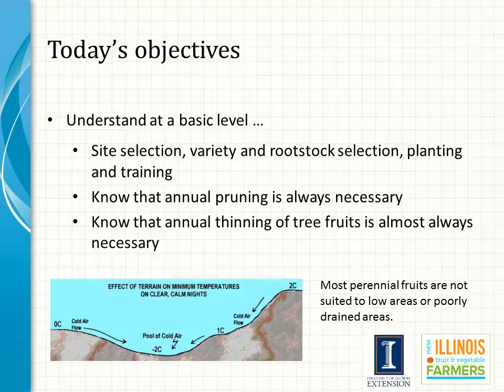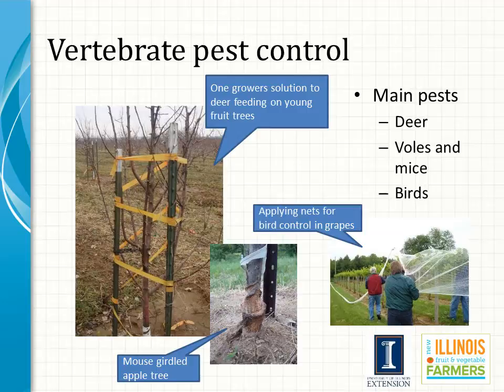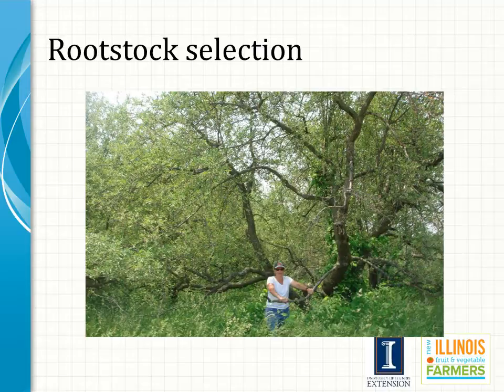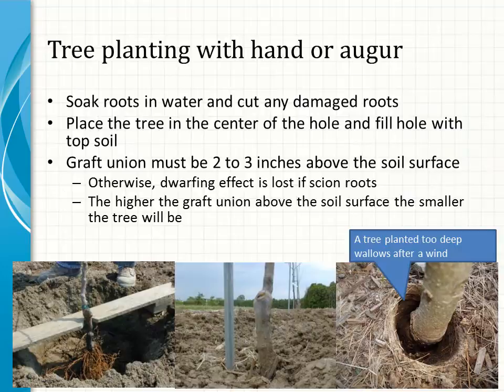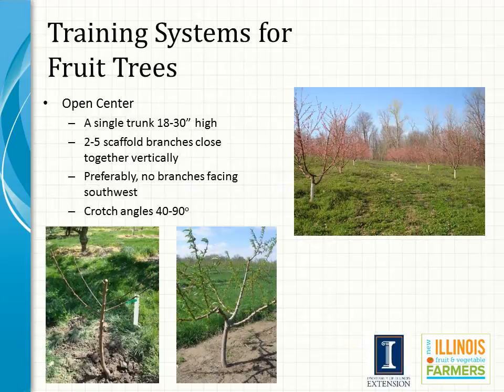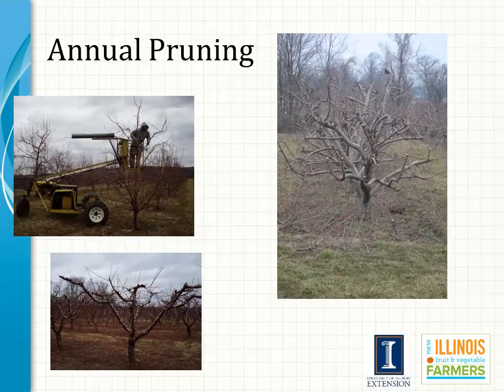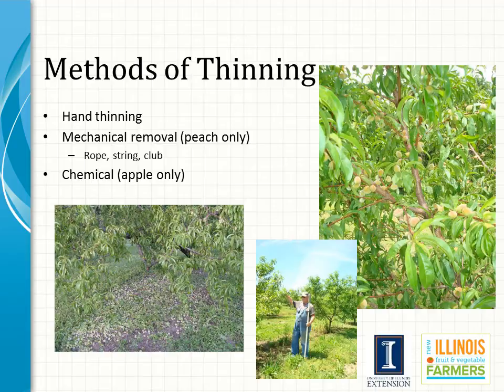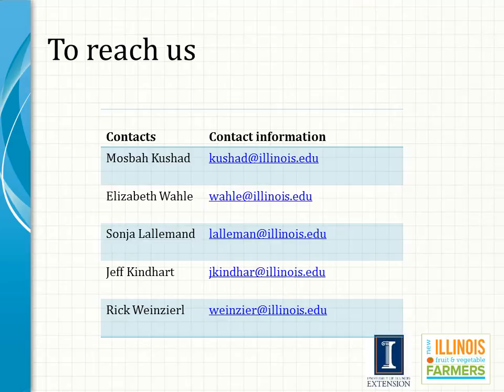Basic Fruit Production